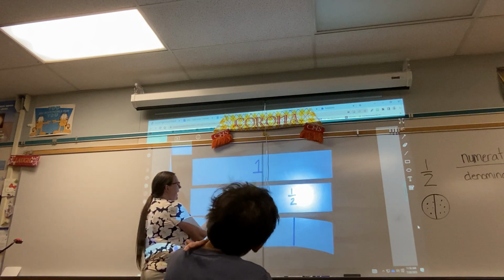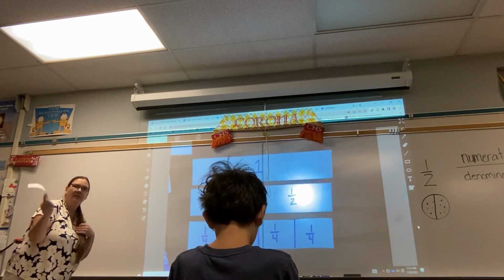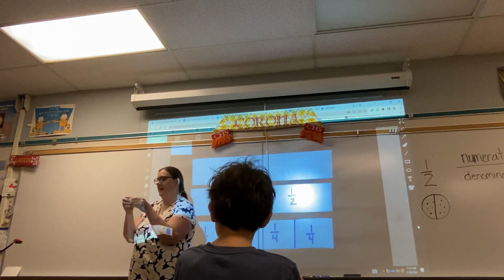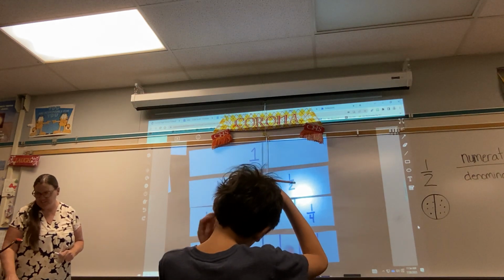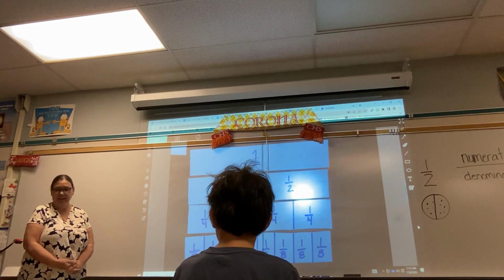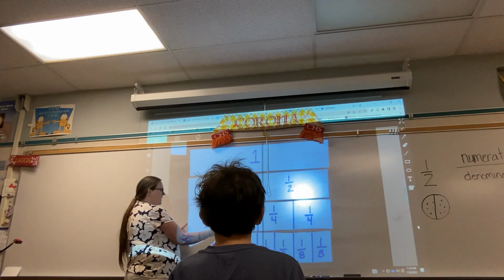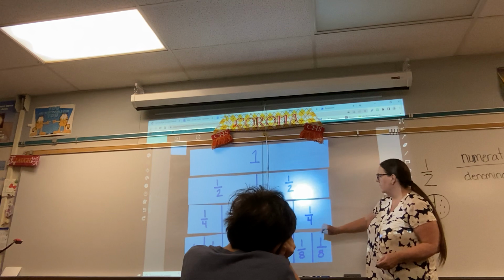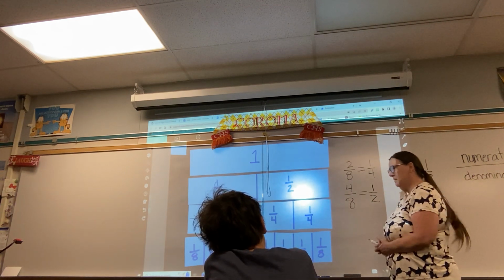August 4, 2023